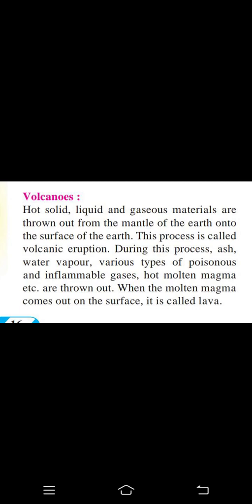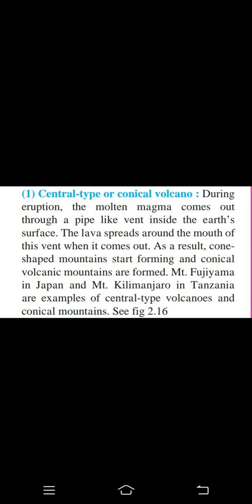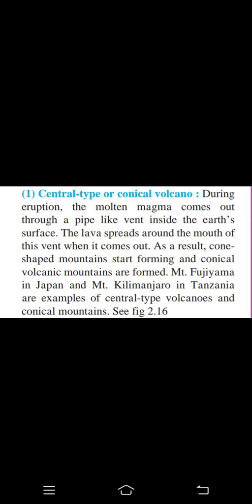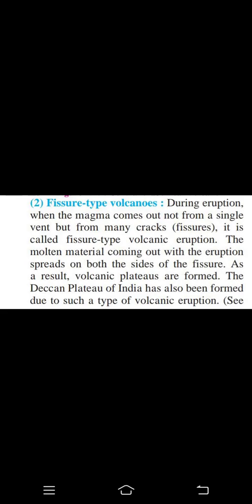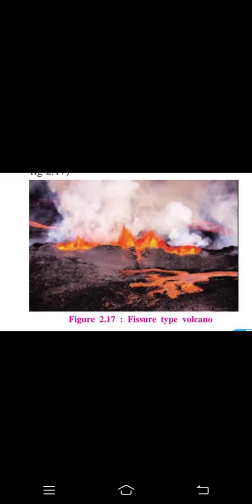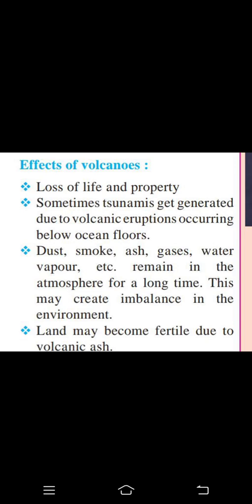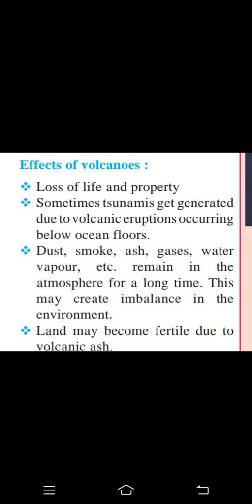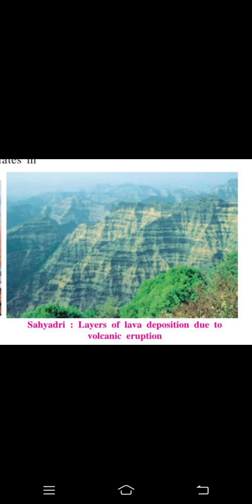STD 9 DEEPA PODDAR GEOGRAPHY CH2 ENDOGENETIC MOVEMENTS PART 3